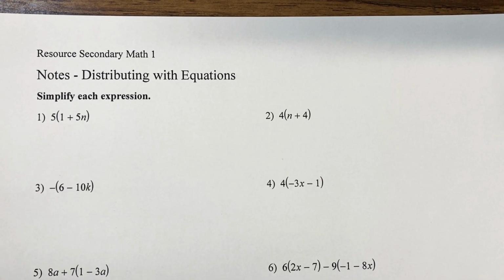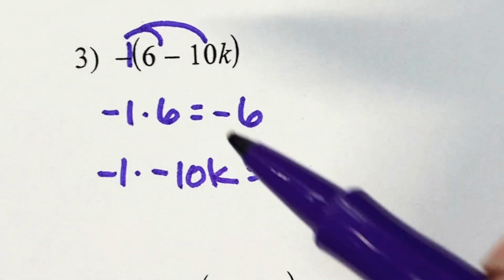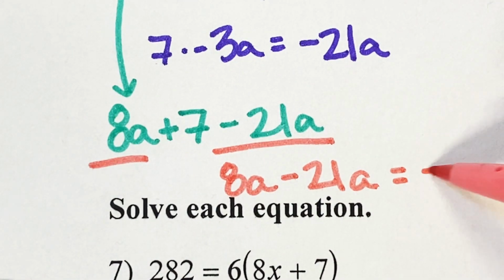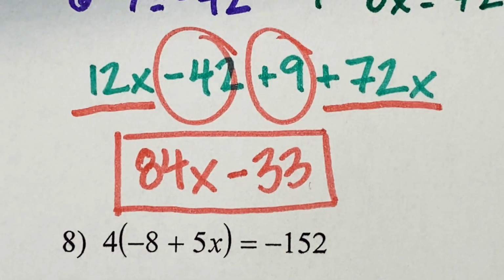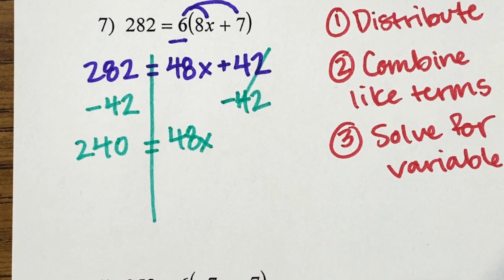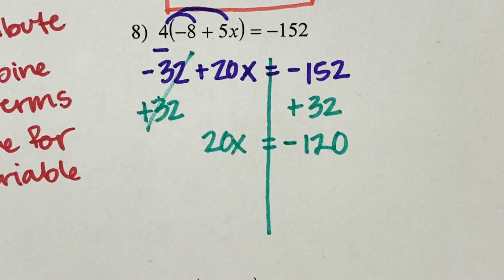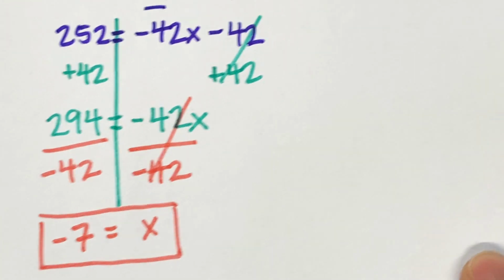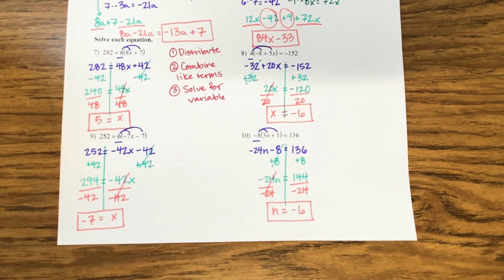Sec 1 distributing with equations